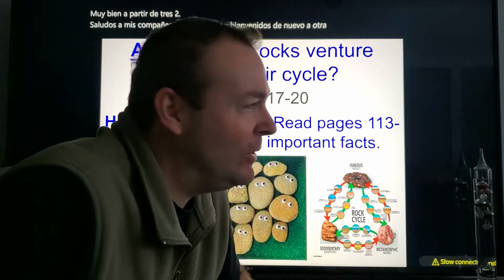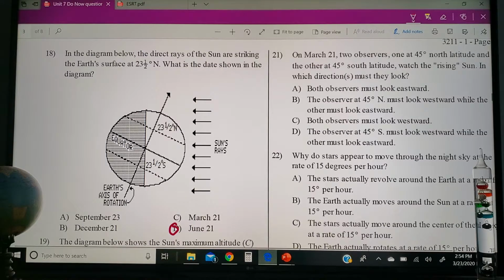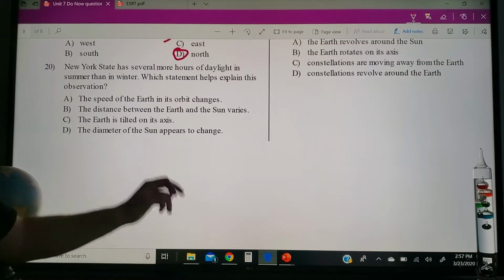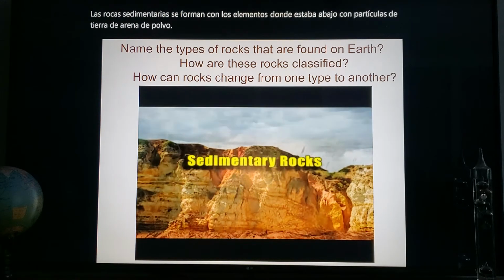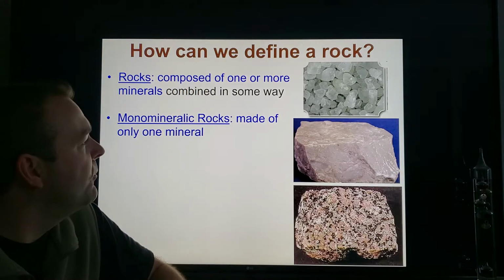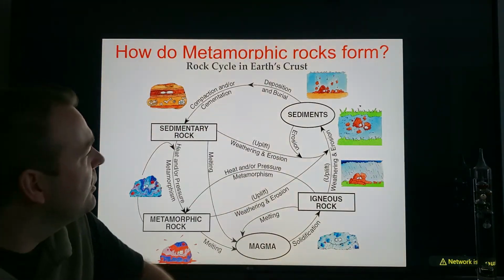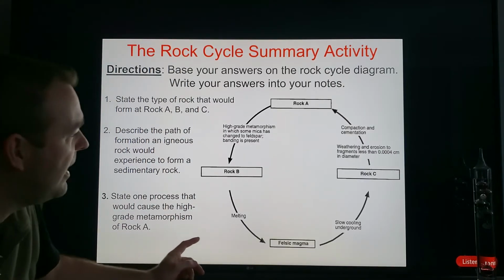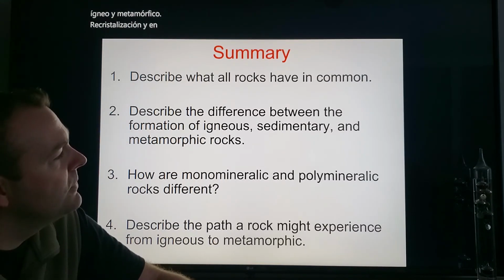The Rock Cycle